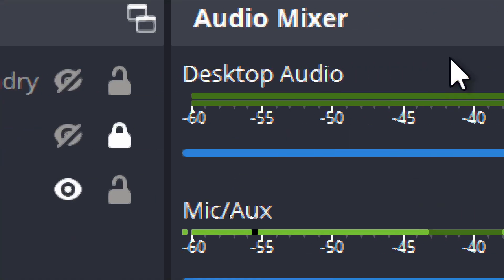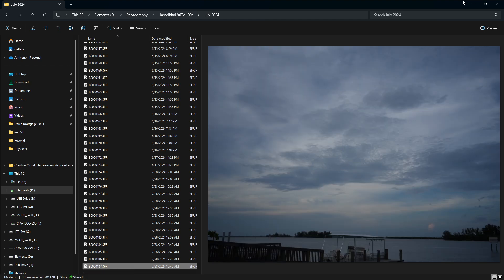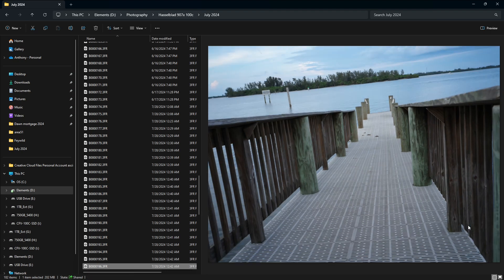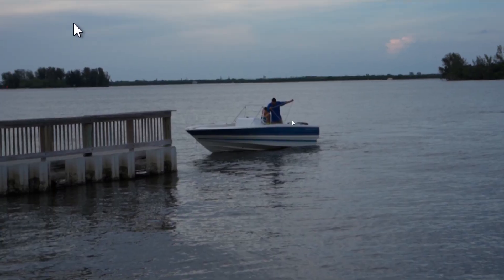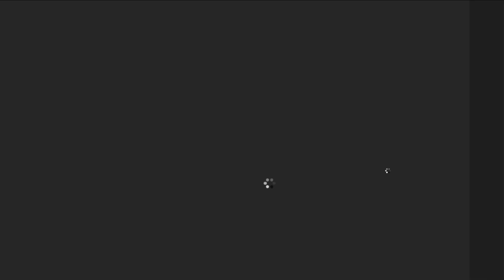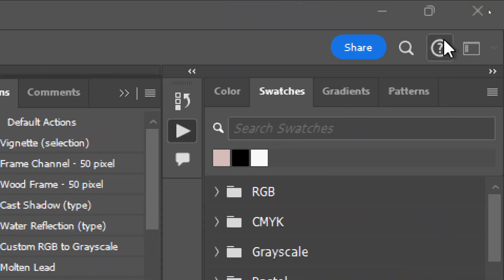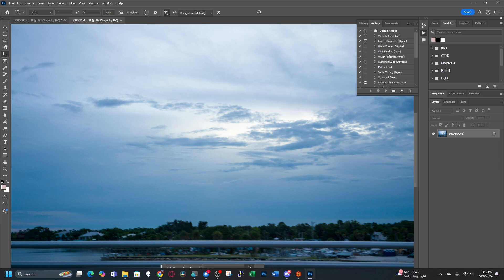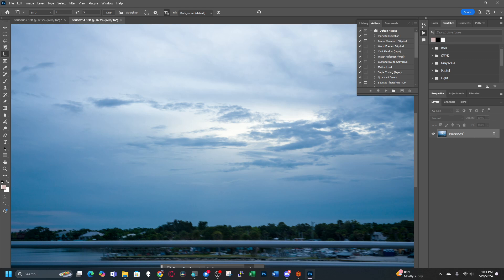Sebastian Florida Indian River public docks photos July 2024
Finally got some new photos, we went to Sebastian Florida and stopped by a public boat dock on the Indian River and took out the Hasselblad 907x. Note these are RAW photos and have had no processing, will work on processing thses and show some finished images later.